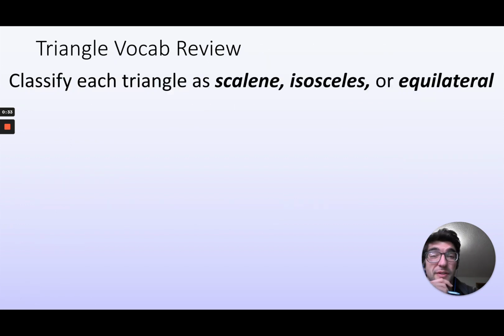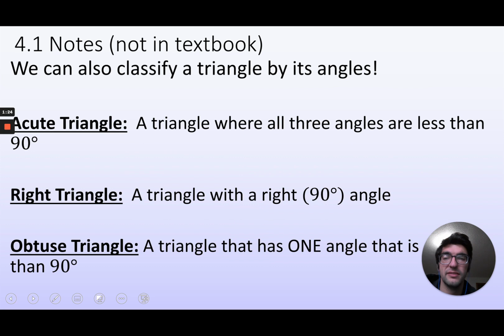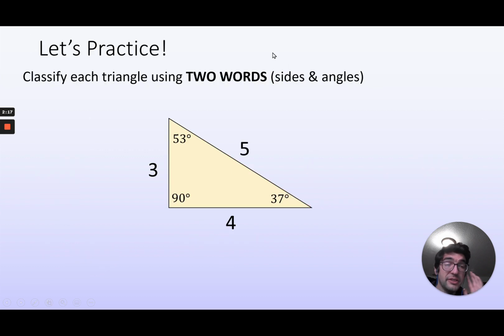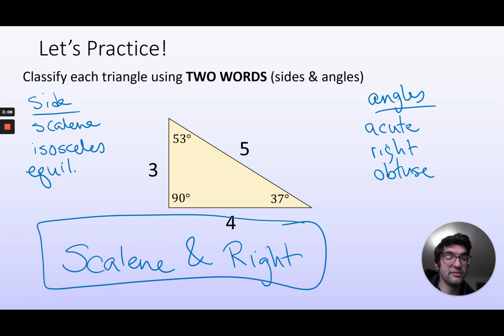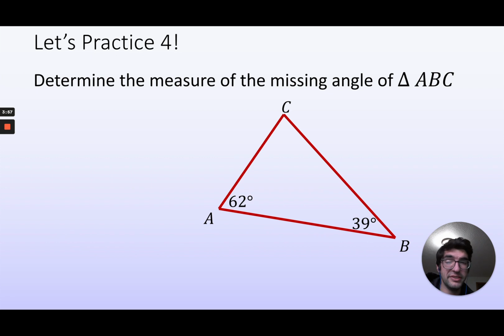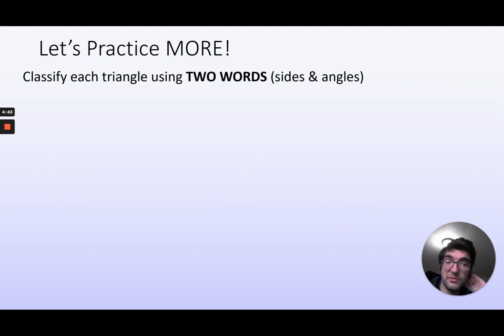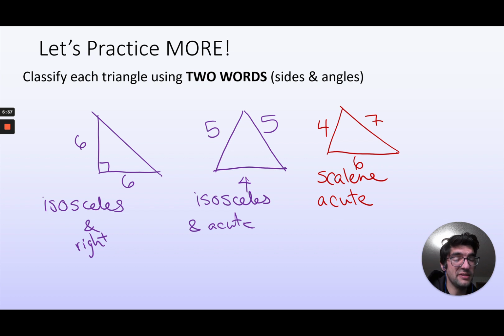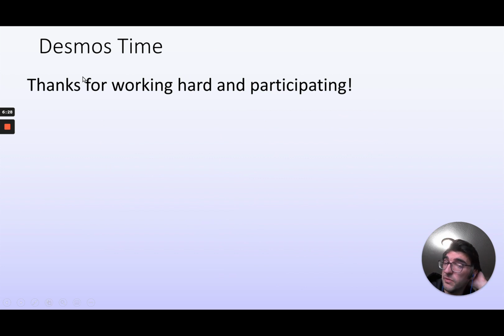Geometry Oct 19, 2021 VIDEO NOTES